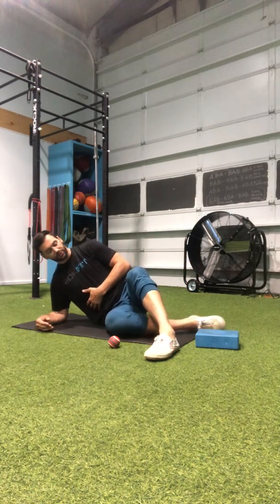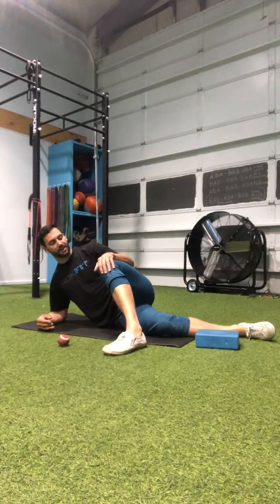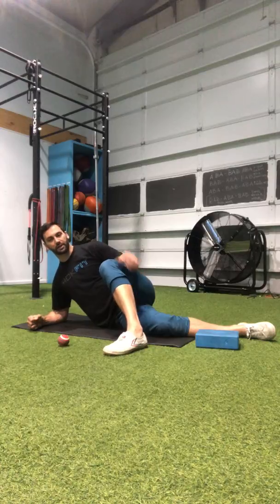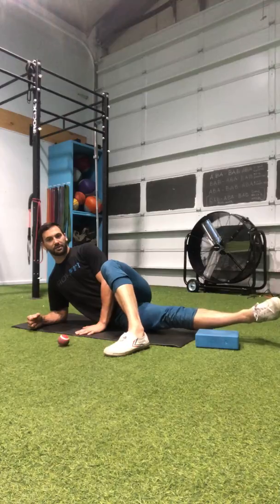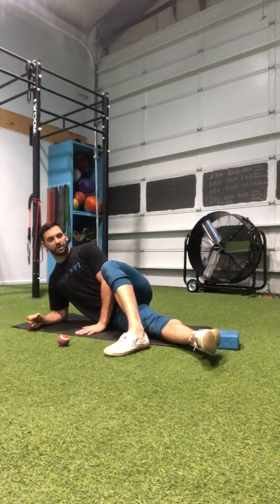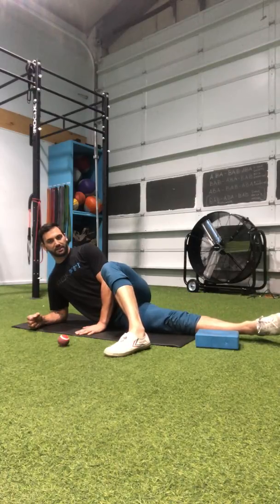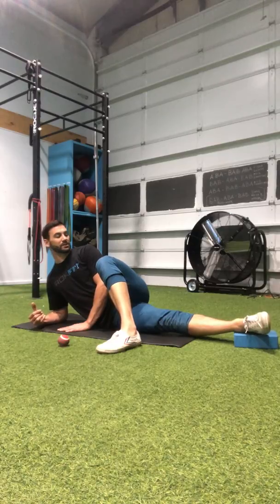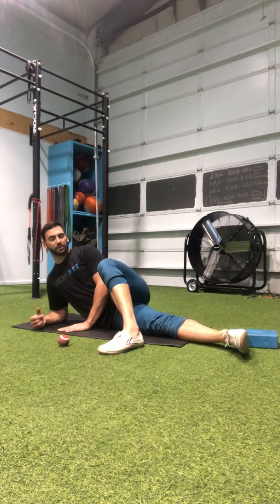Side lying adductor liftoff/hover